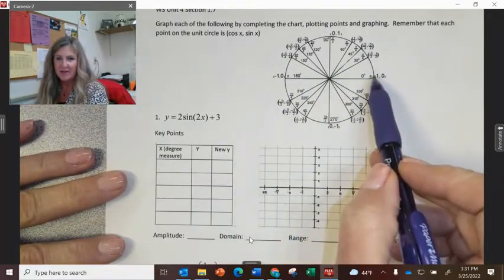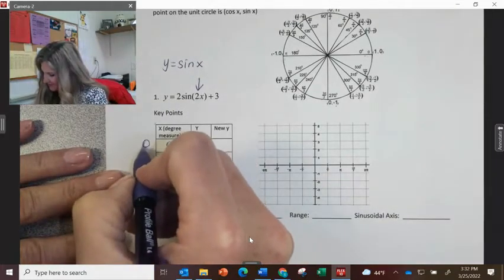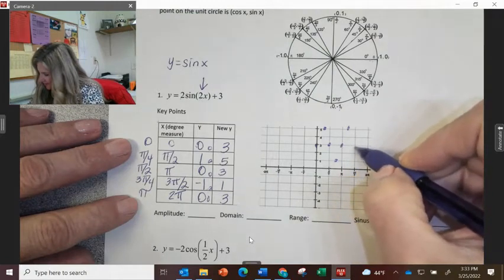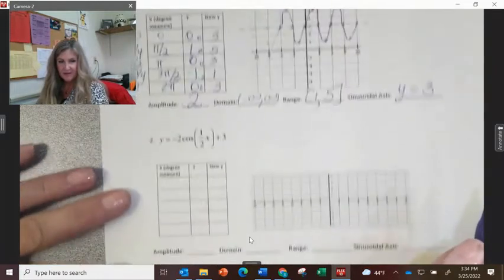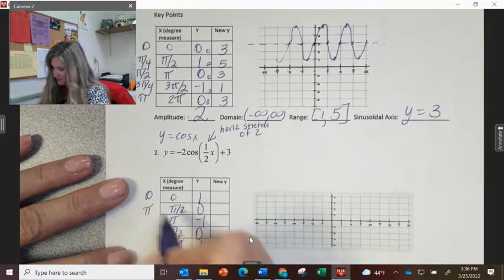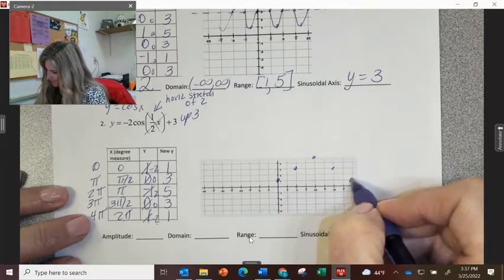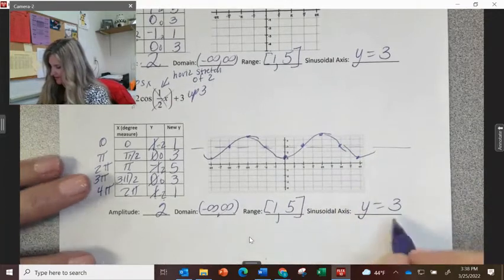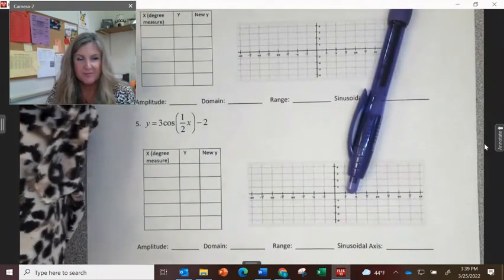Video Notes Unit 4 Section 1 7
Graphing sine/cosine curves with transformations